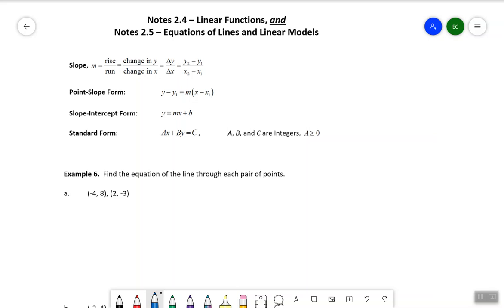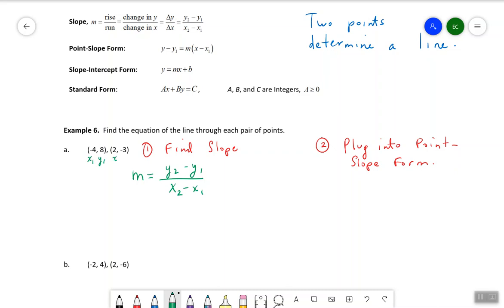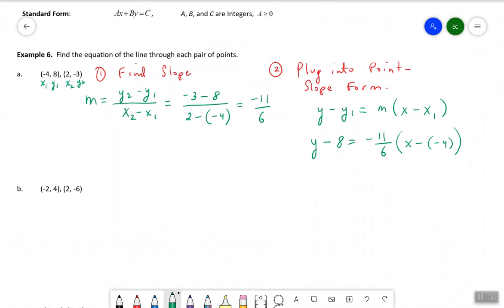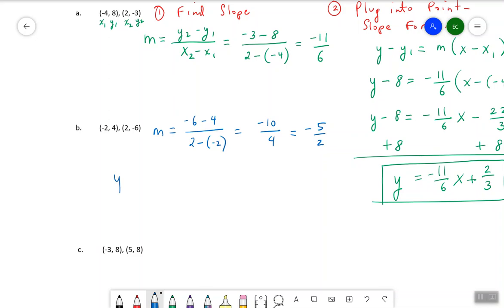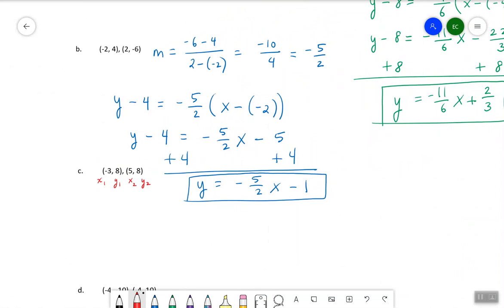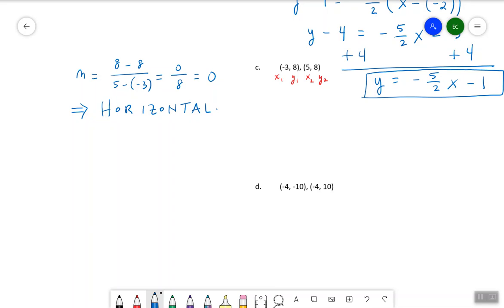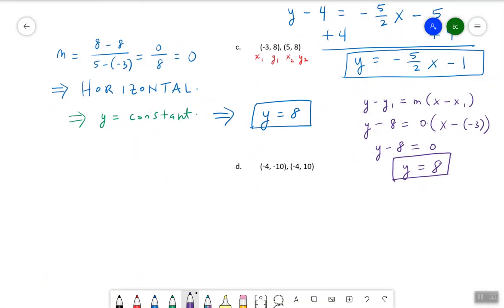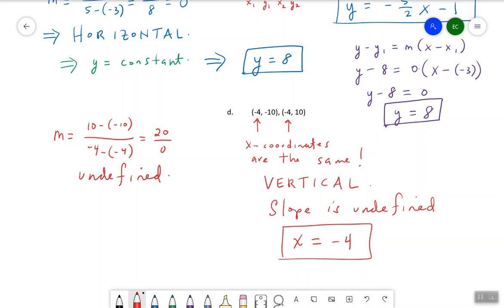Notes 2.4 and 2.5 Video 4